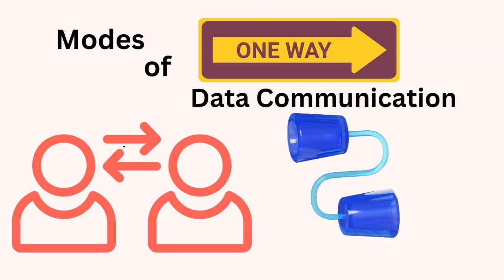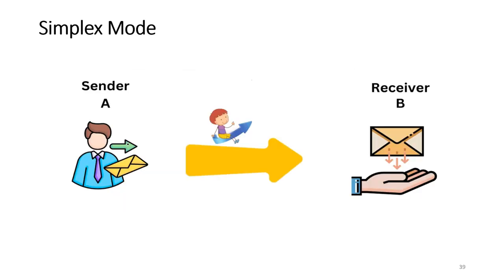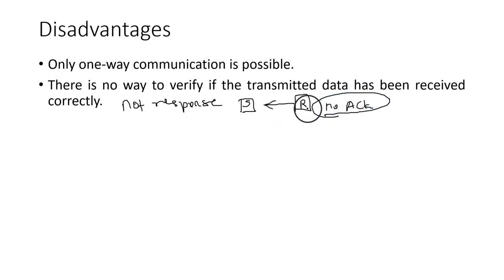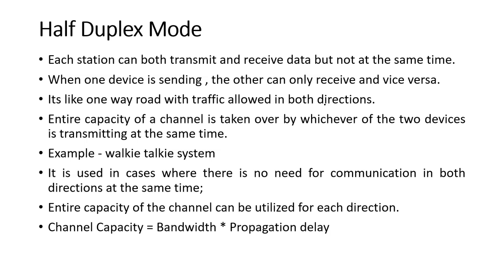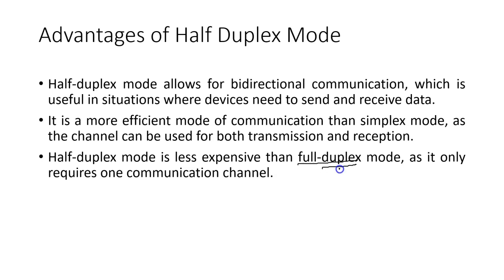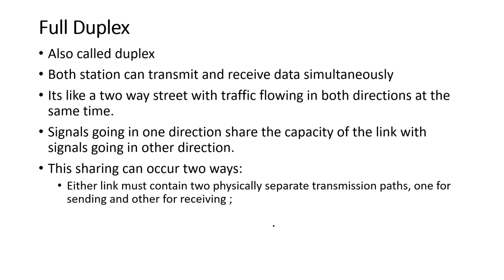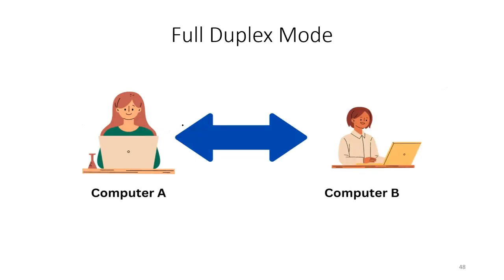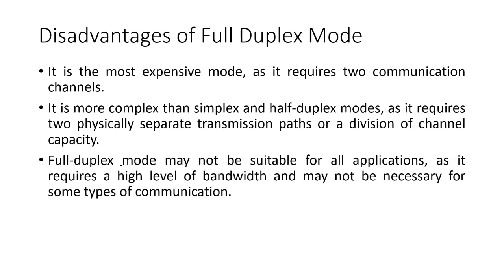DCN 05 Modes of Data Communication/Transmission |Simplex Half Duplex Full Duplex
This video tutorial covers modes of data communication ( modes of transmission ) which are Simple mode, Half Duplex Mode, Full Duplex Mode along with its advantages and disadvantages.